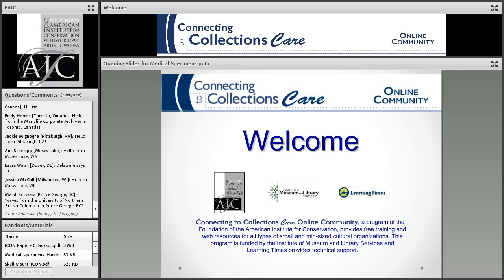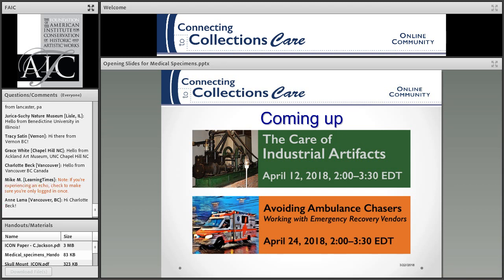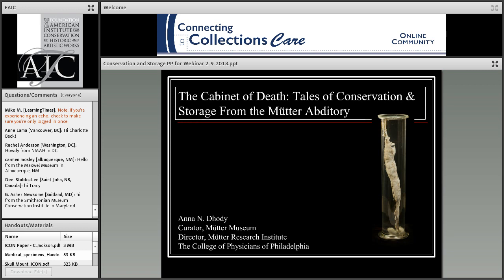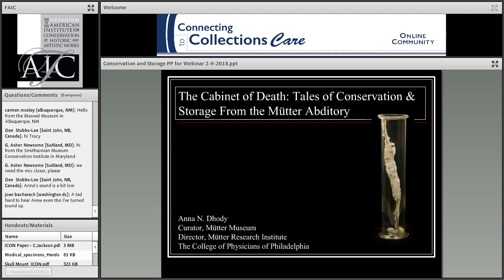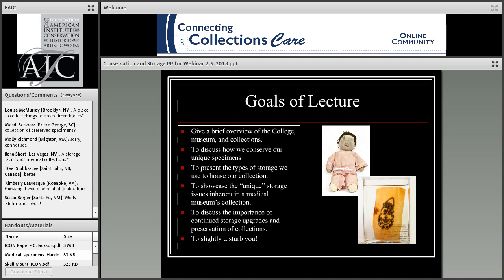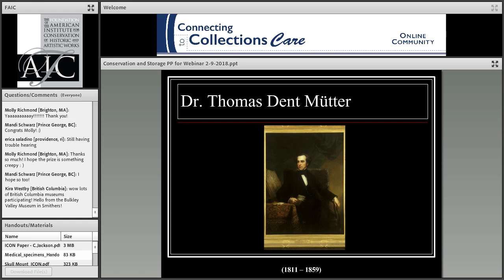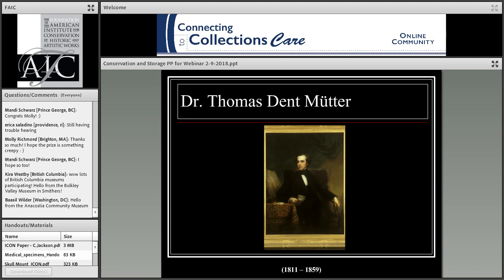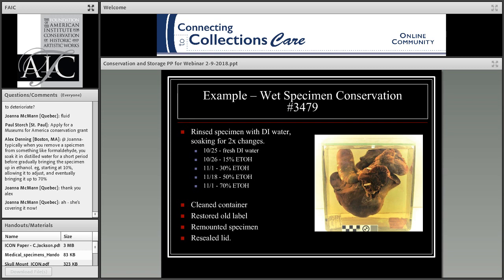The Cabinet of Death: Tales of Conservation and Stories from the Mütter Abditory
Using the example of the Mütter Museum, this webinar will cover important information for anyone who oversees a collection that contains human remains, natural history collections, medical models or casts, instrumentation, or chemicals/pharmaceuticals. Located in Philadelphia, the Mütter Museum, founded in 1863 by The College of Physicians of Philadelphia, contains a collection of medical specimens, anatomical and pathological specimens, wax models, and antique medical equipment.

This webinar will look at the how the Museum has upgraded the storage and preservation of its important and particular collections to meet 21st century standards. What are the “unique” storage issues inherent in a medical museum’s collection and what needs to be considered when dealing with human remains and medical specimens – no matter what kind of institution? What are the hazards? What are the opportunities? What needs to be considered to protect specimens and maintain their importance for study and education?

Presenter Anna Dhody, MFS, an experienced forensic anthropologist, is the curator of the Mütter Museum of The College of Physicians of Philadelphia where she oversees the Museum’s “disturbingly informative” collection, and works to provide a unique, illuminating experience for its 175,000-plus annual visitors. In addition to being the Museum’s curator, since 2014, she has served as the Director of the Mütter Institute, the research arm of the Museum. During her tenure at the Mütter Museum, Ms. Dhody has curated many exhibits and she has also collaborated with scholars from around the world to conduct research on the Mütter’s collection. One of her main goals is to show that a 19th century collection can have 21st century relevance, academically, medically and artistically.

Before joining the Mütter, Dhody served as an osteologist at Harvard University’s Peabody Museum of Archaeology and Ethnology. In 2003, she was involved with the United Nations Development Programme and the Public Ministry of Peru, identifying some of the estimated 69,000 Desaparecidos, “the disappeared,” victims of state terrorism. Her book, “The Underground Crime Scene: The Use of Archaeological Excavation Techniques in the Recovery of Buried Crime Scene Evidence,” is currently used by law enforcement agencies in several countries. She has advised other institutions on the creation of medical museums in Barbados and Texas. She is a consultant for the Philadelphia Medical Examiner’s Office, conducting forensic anthropological analysis. And, if all that isn’t enough, she has done a large number of informative videos using the collections, including the series, Guess What’s on the Curator’s Desk and the Mütter Minute.